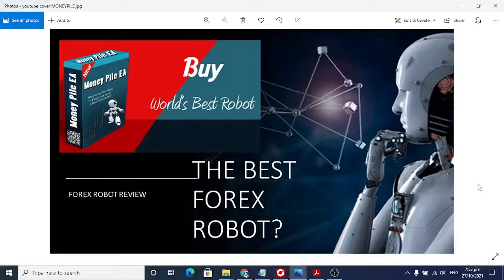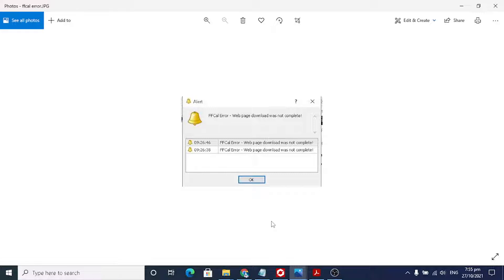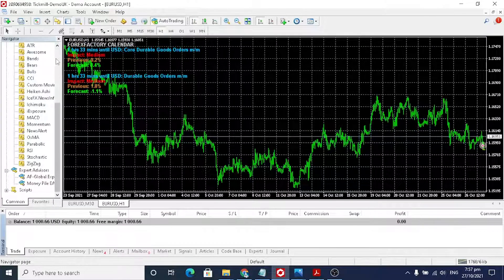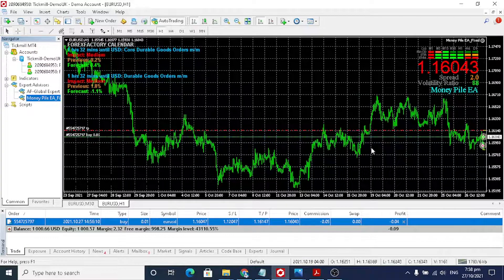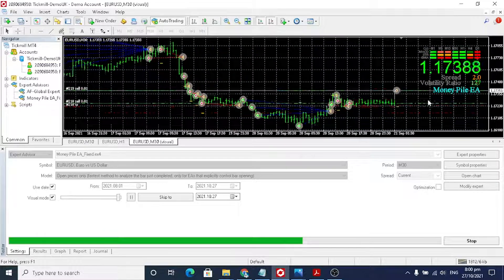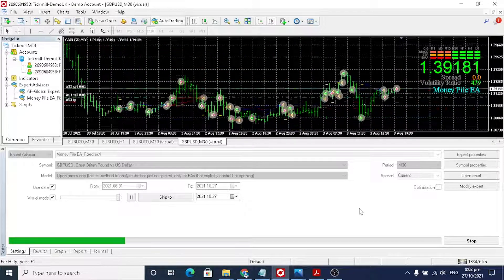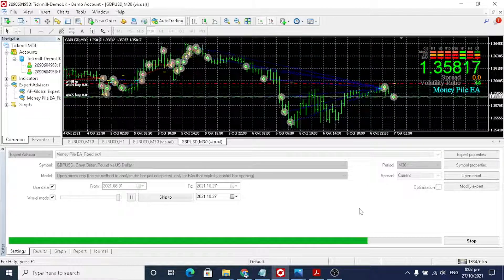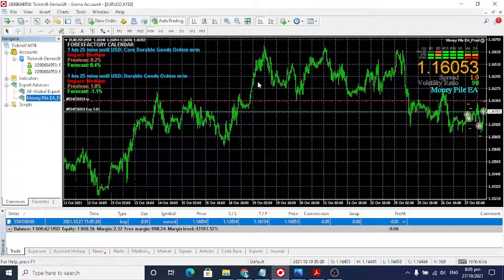Money Pile EA, Original Cost $5999, Profit 20-50% /month! FFCal Error Fixed! Download Now!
MONEY PILE EA (MT4)

Money Pile EA is based on a multi-timeframe analysis formula and based on an algorithmic maths formula used to trade currencies. It is the same method used by forex professionals and large companies. The EA is designed on market rules, trends, and corrections. It can make profits in range and through big movements as well.

This EA developers believe that 95% of all traders lose their money in the Forex market, because of the lack of education, or not having access to a consistent Forex system or strategy.

Time Frame M30 Use On Any Pairs EUR/USD is Better Spread max 3 pip Minimum Deposit 1500USD or 15USD Cent Account Auto Stop On News Setting By Default & Changeable Monthly Return 20% to 50% Depend On Your Risk Any broker with Spread lower than 3 pip (we Recommend LQDfx broker) Money Pile EA is one of the most popular, profitable, and successful EA. this EA has a lot of advantages like risk less, more profitable, and money-back 20/30% within per month. This system works best with the two most common pairs EUR/USD and GBP/USD.

This version have Fixed FFCal Error.

PAYMENT WITH PAYPAL & CRYPTO

CRYPTO CURRENCY:
Bitcoin:
1AN4GzJ6CPEYaBhEjKvVZqAud6PM4P3VMi

Ethereum:
0x747f27a9A222C47F25A89Cea39741de39E120Cc0

USDT(TRC20)
TLbBiC2SUWECssNVDXZF88xAUYi1bRPxJ1

I will send the EA via email.

Best Regards.